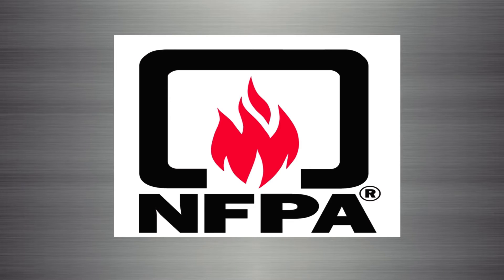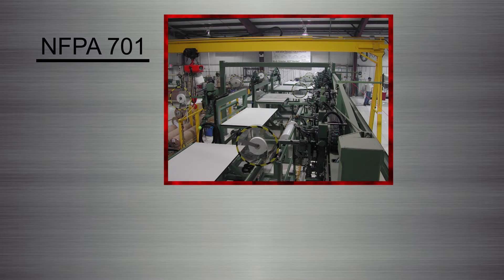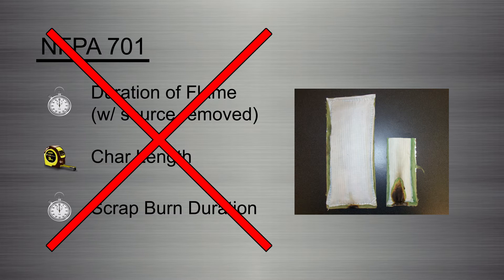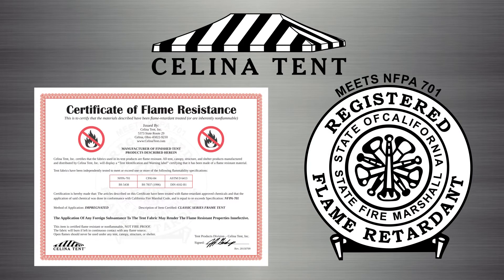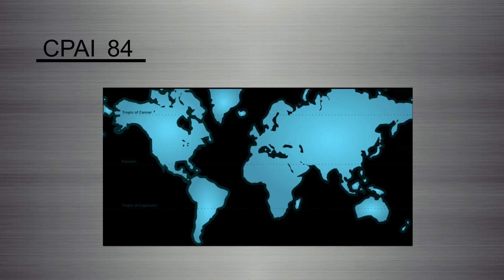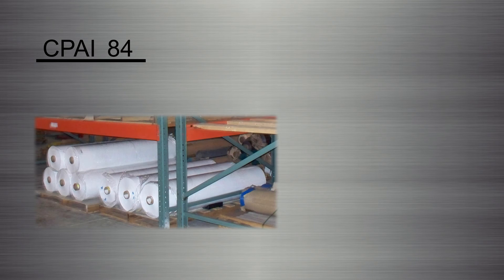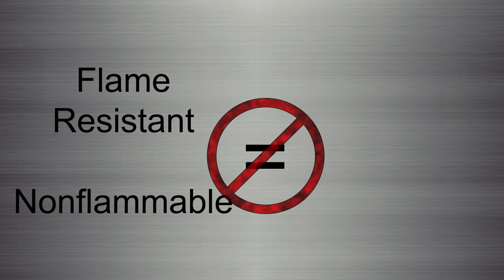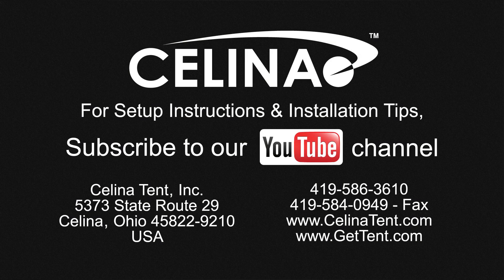Flame Specifications Explained - NFPA 701, CPAI 84, ASTM D 6413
Every tent made at Celina Tent is created from flame resistant or nonflammable fabrics. Our manufacturing facility has a fully-stocked quality lab for use in testing our incoming fabrics and materials to make sure that they are compliant with the appropriate flame specifications.

Questions?